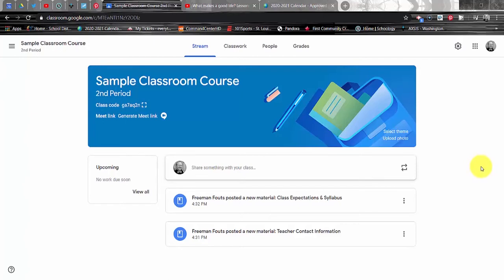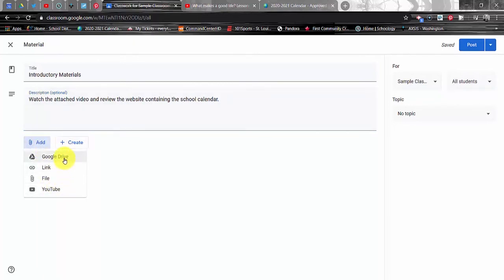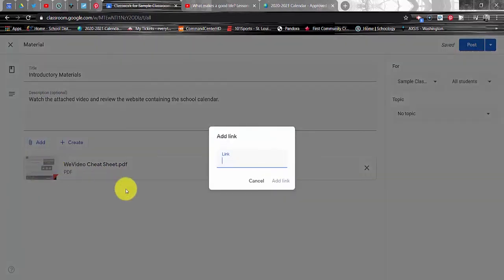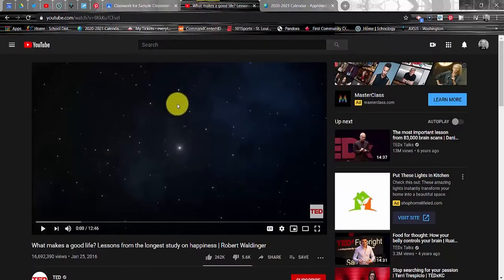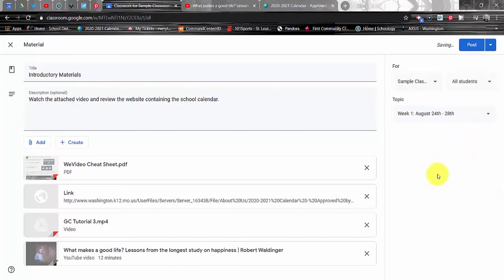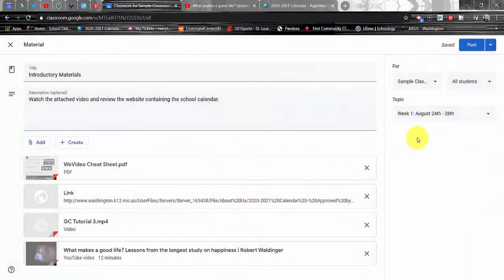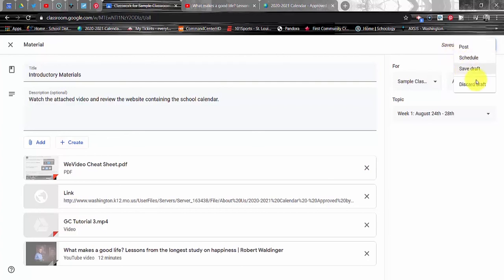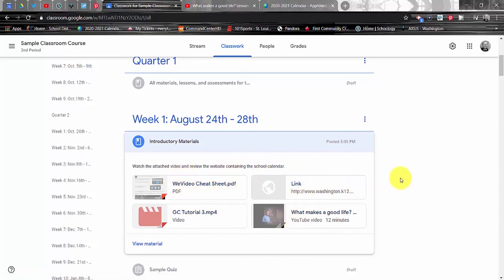Google Classroom Tutorial #4: Creating and Sharing Materials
In this fourth installment of the Google Classroom tutorial series, we'll navigate the process of sharing resource materials for your students.